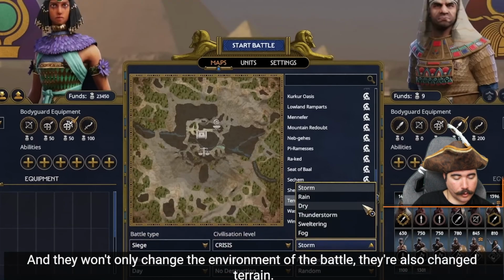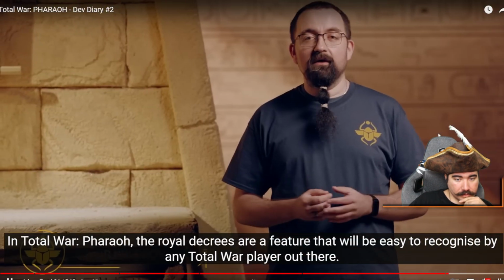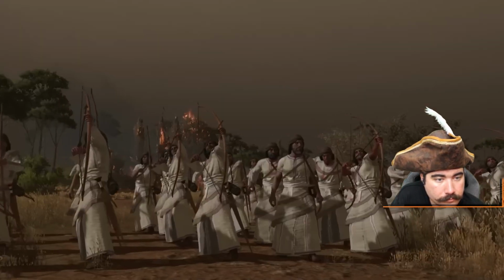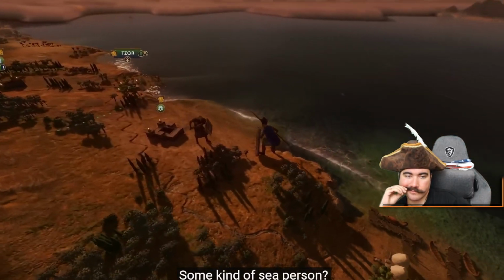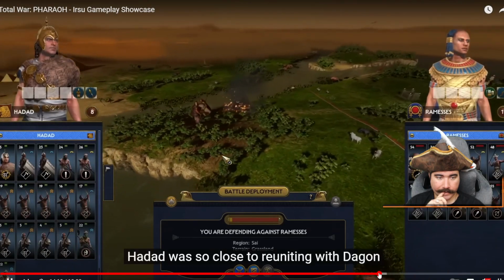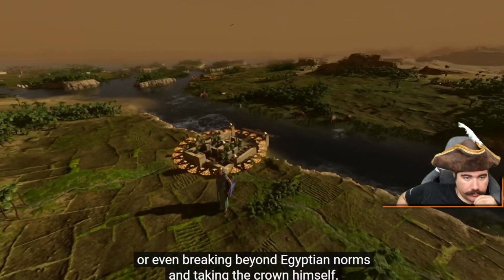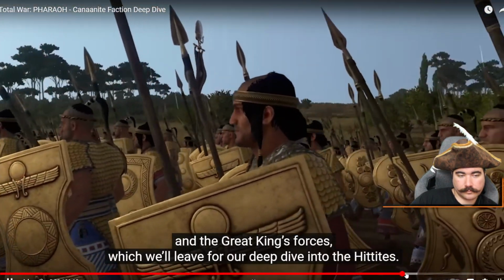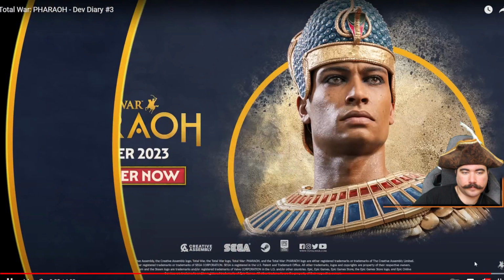Kim Bu Kenanlılar? - Total War: Pharaoh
Total War Pharaoh'da Antik Mısır ve Kadim Hitit arasında kalan bir bölge var. Filistin ve Suriye'nin Akdeniz'e olan kıyılarına yakın bölgelerde yaşayan Kenanlılar. Oyunda ilk başta oynanabilir olacak olan bir diğer grubun da ta kendileri aynı zamanda. Son videolara göz attık, videolar dışında özel bilgiler de paylaştığım içerik huzurlarınızda.

Selamlar. Ben Talha, 89'luyum. 2005'ten beri Türk oyun ve teknoloji sektöründe mücadele ediyorum. Topluluklar kurdum, oyun geliştiricilerine, devlet kurumlarına ve üniversitelere danışmanlık yaptım, sektöre yeni bireyler kazandırdım. Asıl amacım "bilinçli oyuncular"ın artması.